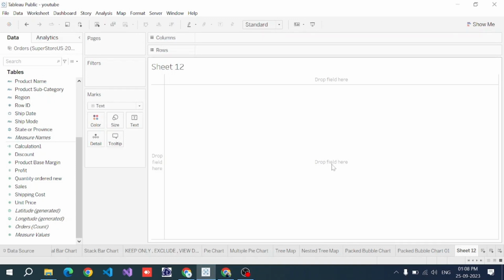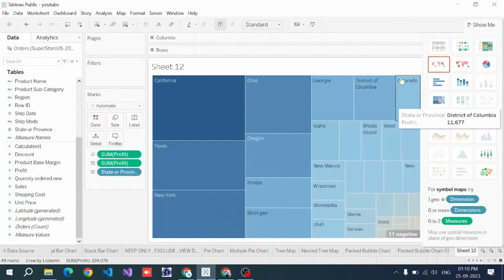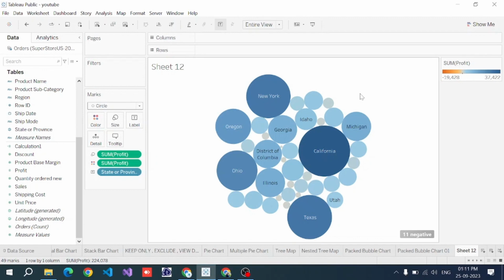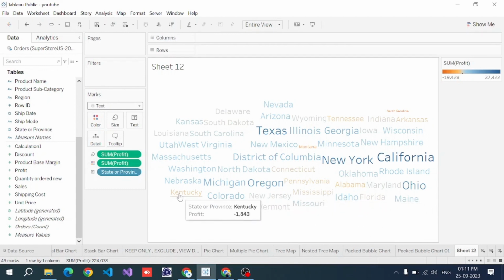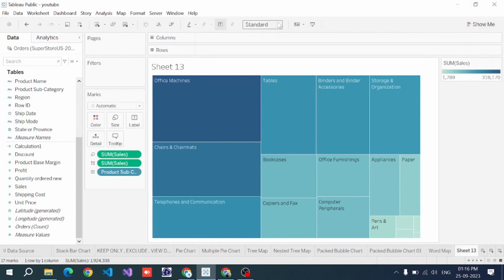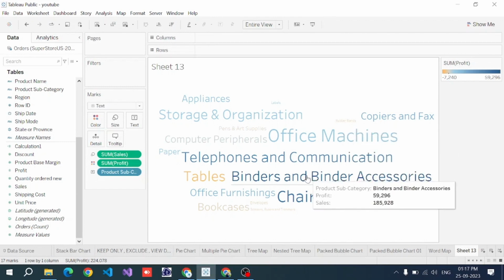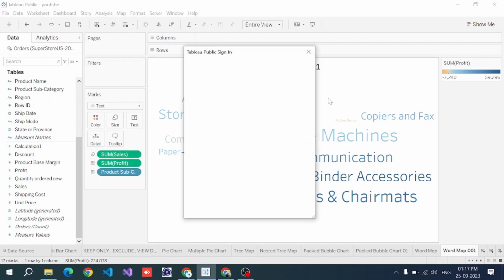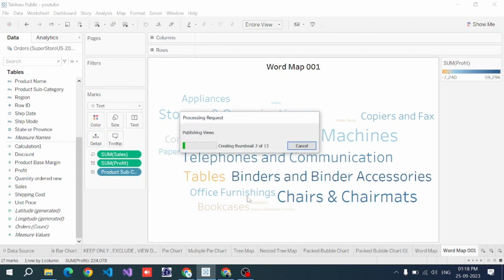Word Map Using Tableau In Just 2 Min || Creating A Word Map Like A Pro In Tableau For Beginner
How To Create A Word Map In Tableau || Word Map Using Tableau In Just 2 Min || Creating A Word Map  Like A Pro In Tableau For Beginner

In this video, we will see the creation of a  Word Map   in Tableau. Follow along as we go through the step-by-step process of doing a Word Map   ..

SUSHREE